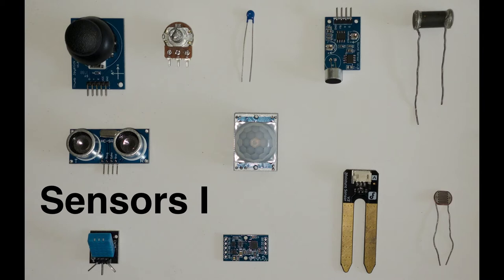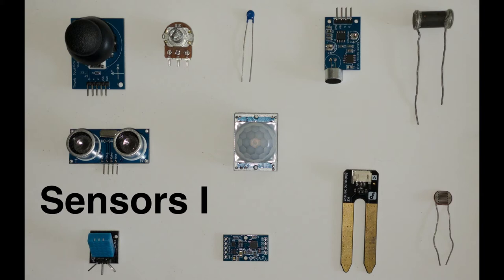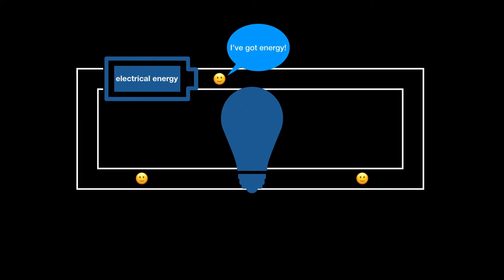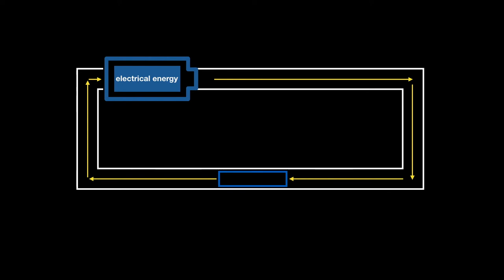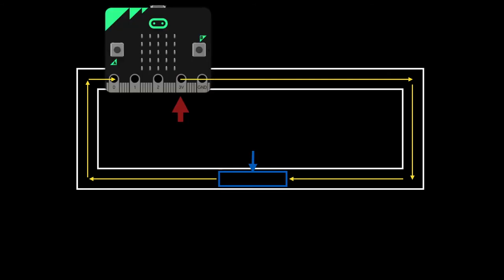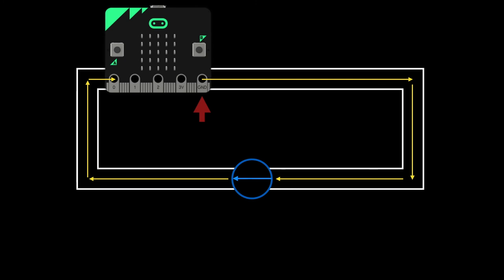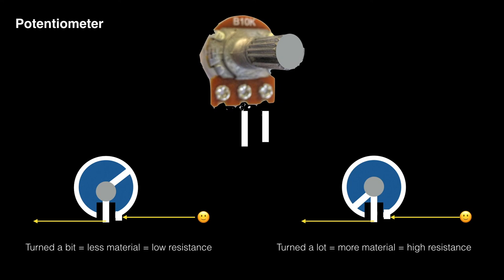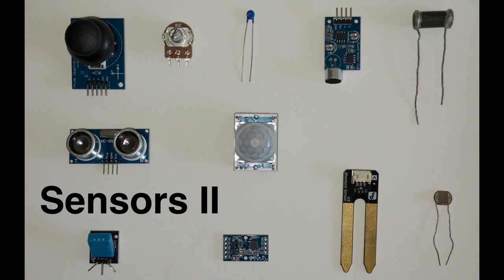Sensors I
What's a sensor? How do they work?
This is the first of three videos that will helo you come to your sensors